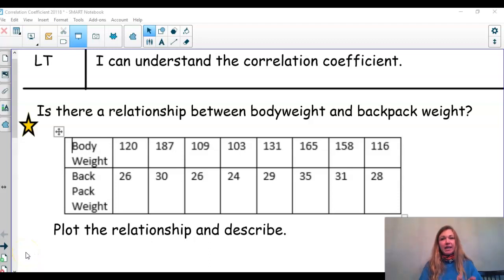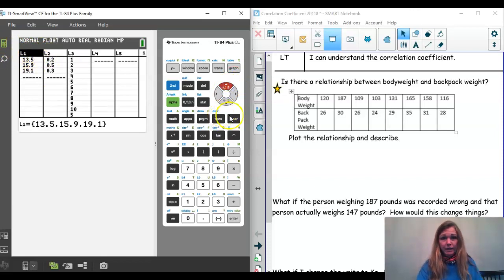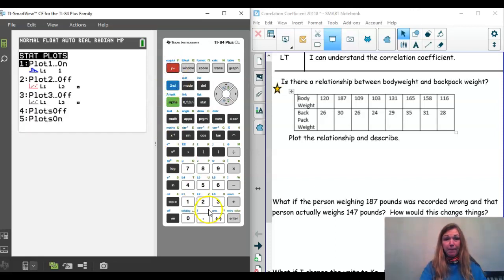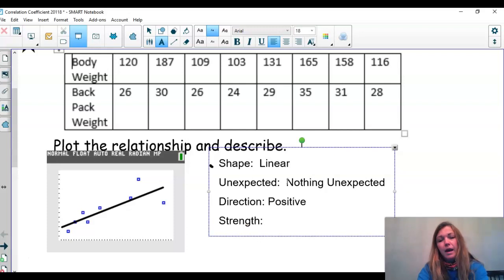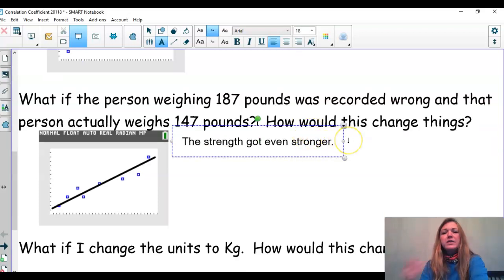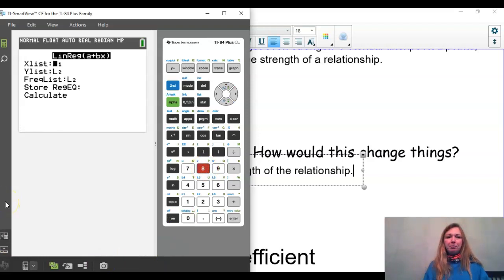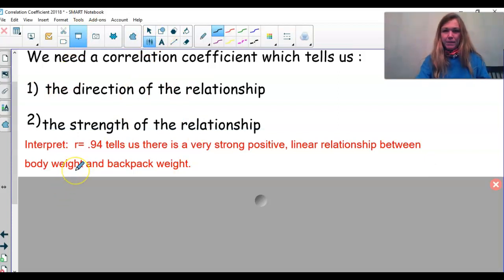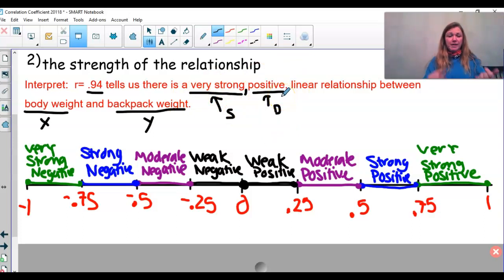Correlation Coefficient (r) regular stats